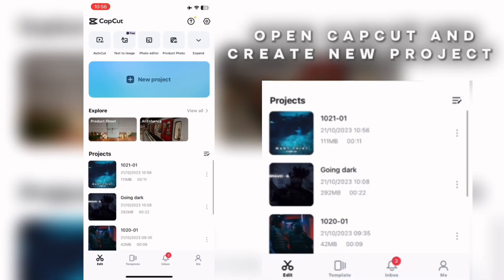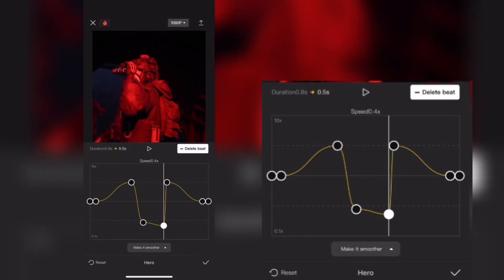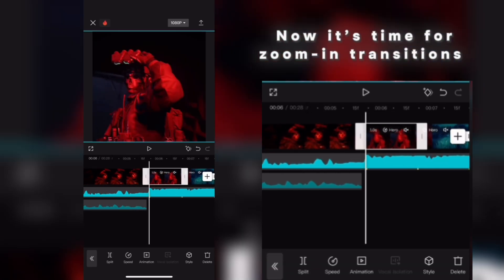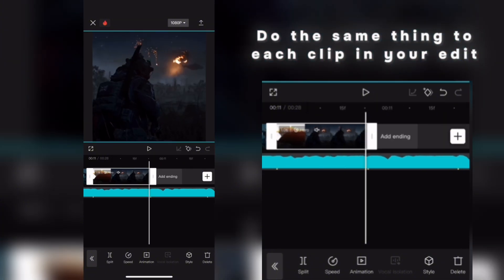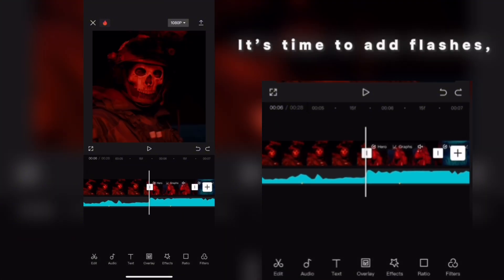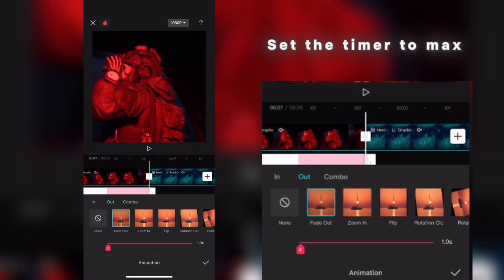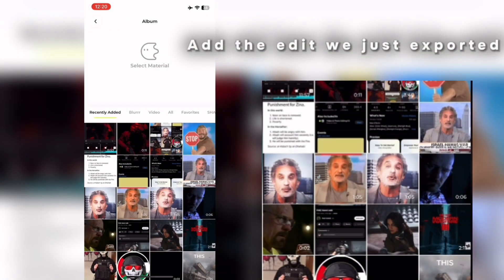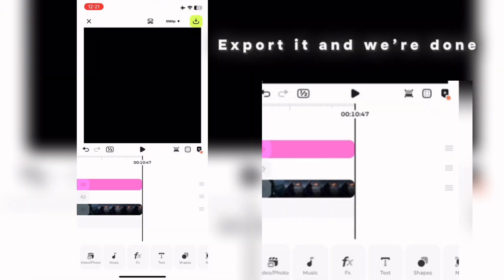Complete Tutorial on smooth transitions, velocity and colouring [ Using Capcut and Blurrr ]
Blurrr app is currently on iOS only, devs have released few betas for android but will be released globally soon
Apps I use:         0:08
Basics:                0:16
Velocity:             0:39
Transitions:         1:20
Blur/Shakes:       1:50
Flashes:              2:30
Blurrr colouring:

Audio: Untitled #13 (Super slowed)
Tags[Ignore]